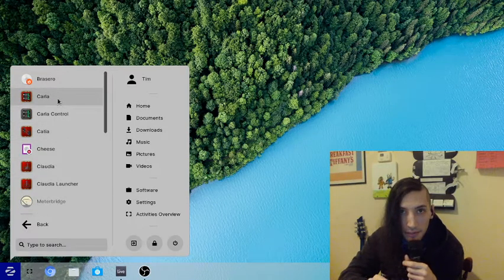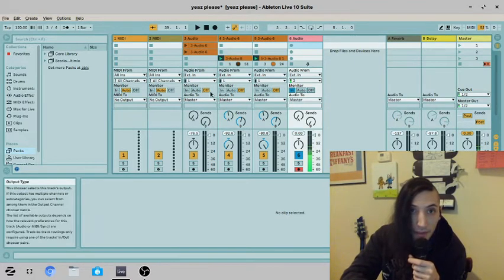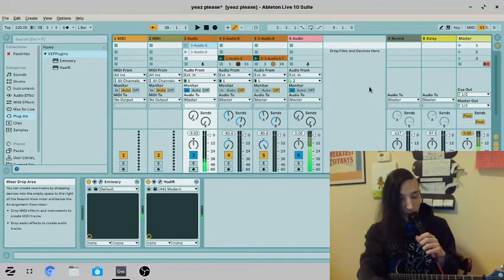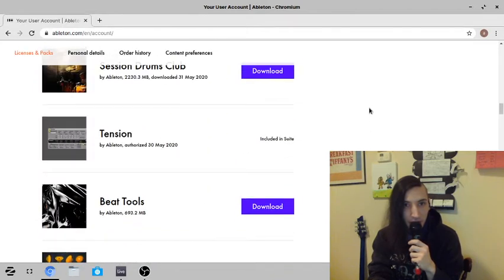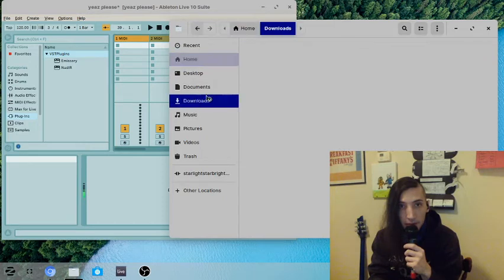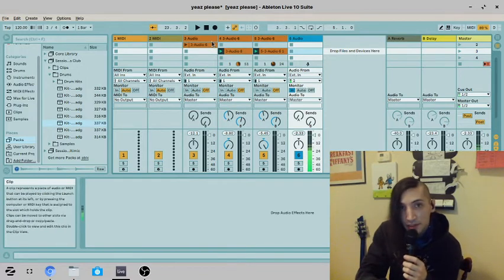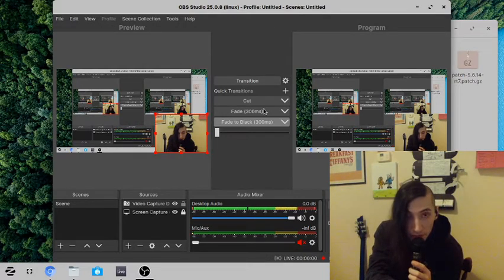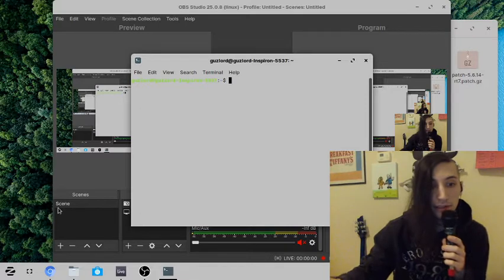Zorin OS With Unbuntu Studio And Ableton Live 10 Suite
I go into a more detaild explanation of the system.. we do a bit of amp modeling with Emmissary and Nadir! vsts working, low latency working!